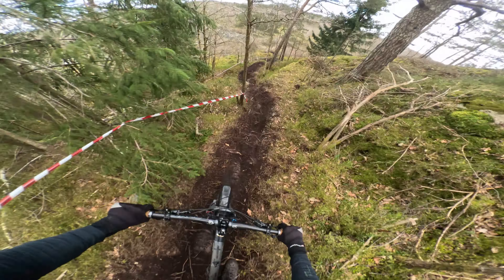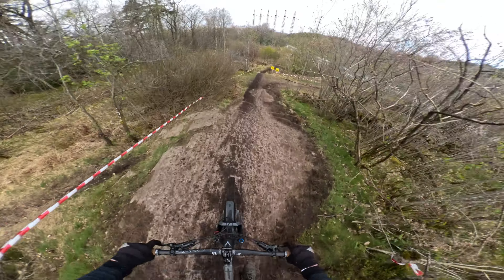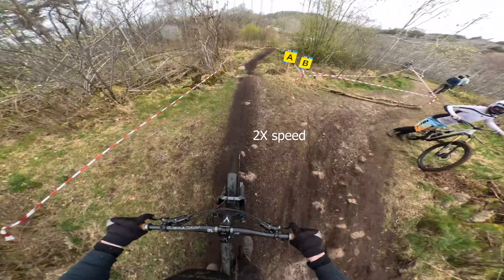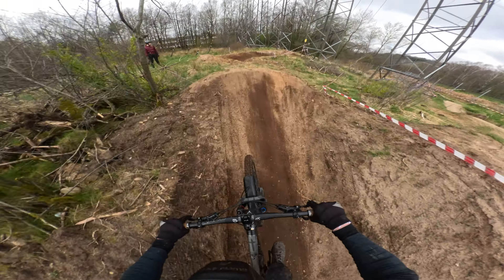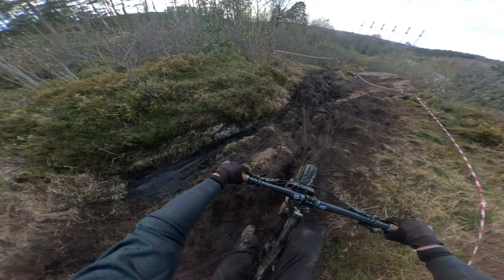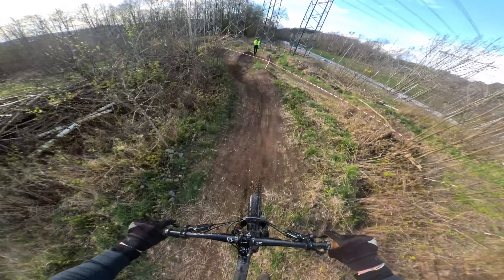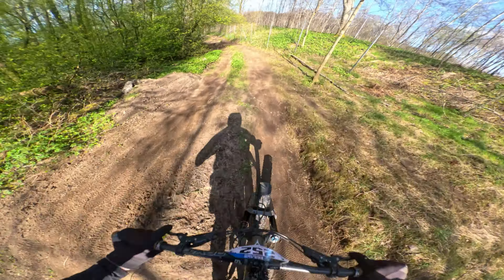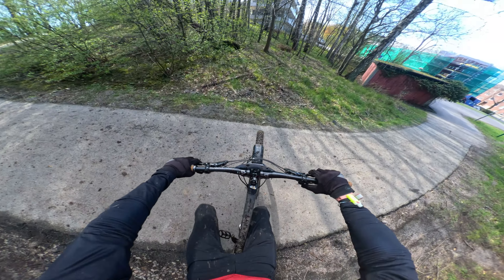Nailing This JUMP LINE Took Everything In My Power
During the first Swedish cup enduro race of the season there was this jump line in stage 4 which was more difficult than expected, this is the journey of mastering it!

I post every Monday so return for more Epic MTB content!